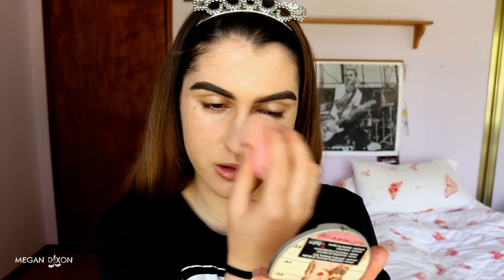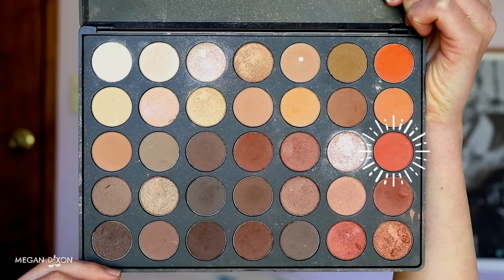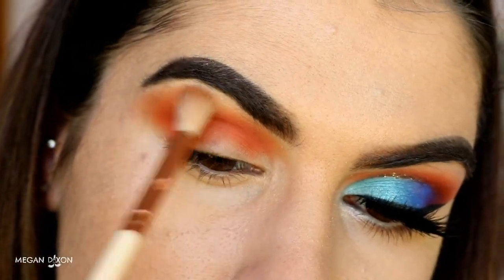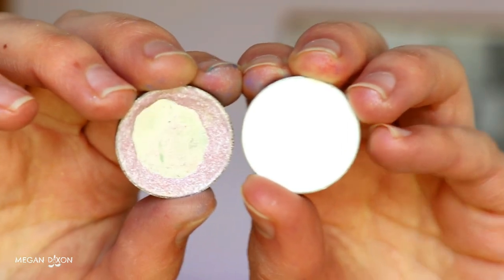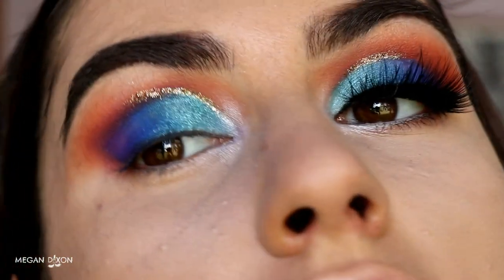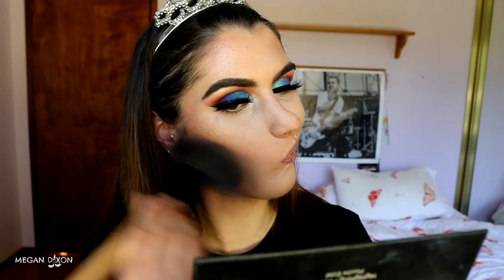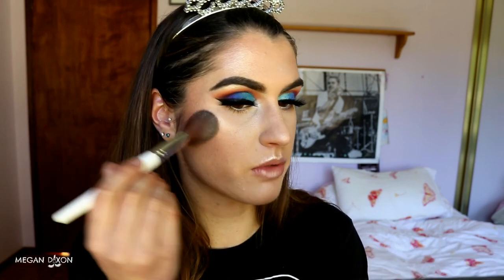Chit Chat GRWM | SUMMER COLOUR GLITTER HALF CUT CREASE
Helloooo again my lovelies!
Today is an exciting day! I am so happy with this makeup look, Like these colours ARE GIVING ME LIFE right now ahaha!
I truly hope you enjoy this makeup tutorial!
Have a very blessed day my love's ♥️

Oh! Side note guys, I changed my Instagram name to @megzta371 just because it makes more sense to have all my social medias under the same name, sorry for the inconvenience guys xx

LET’S CONNECT!